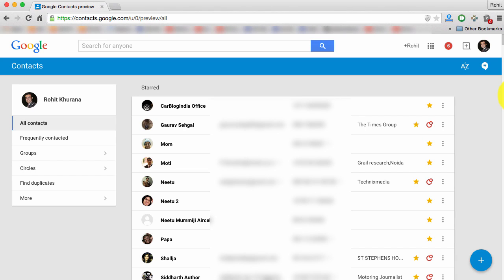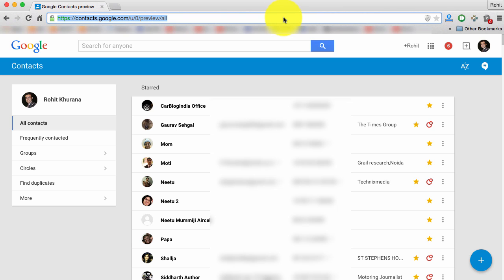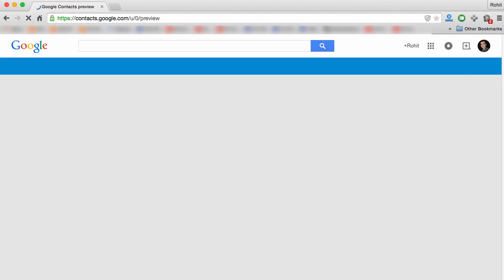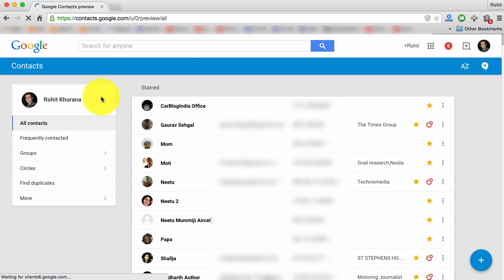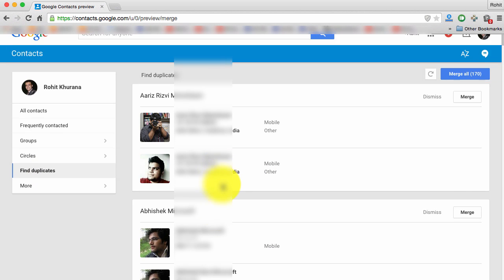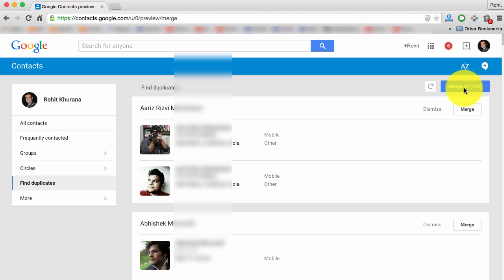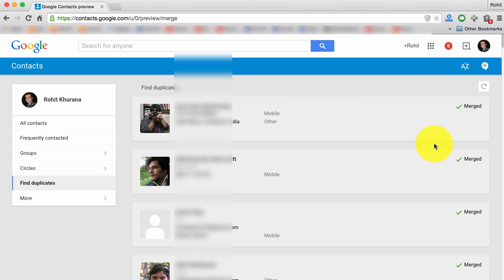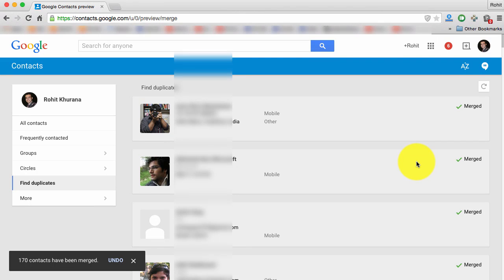Remove And Merge Duplicate Contacts In 2 Minutes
Merge Duplicate Contacts In Less Than 2 Minutes- This is a quick and easy to follow tutorial on How To Remove And Merge Duplicate contacts on your phone without using any software or purchasing any app. It helps you to remove and merge duplicate contact entries on your smartphone with the click of a button.

This is a tutorial video to merge duplicate contacts on your phone if you sync your phone contacts with Google Contacts. If you use an Android Phone or Apple iPhone which syncs contacts with Google account, this tutorial is valid for your phone.